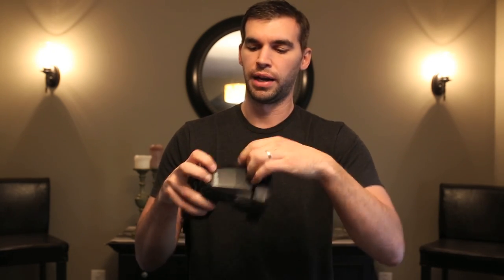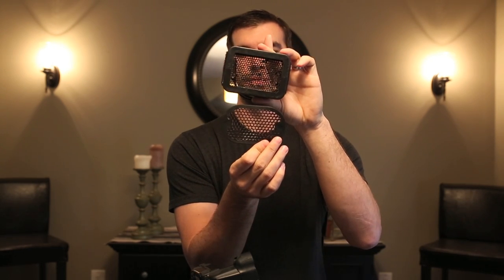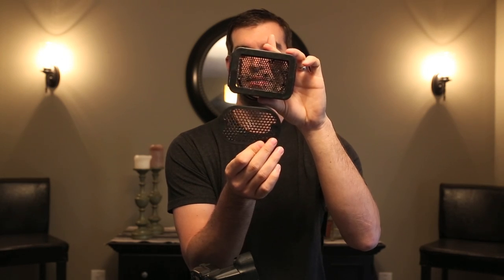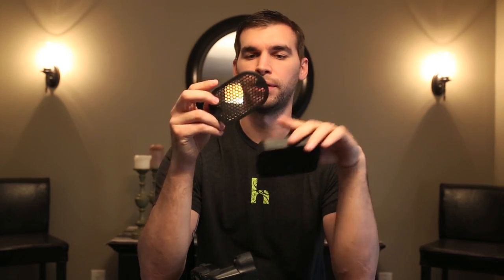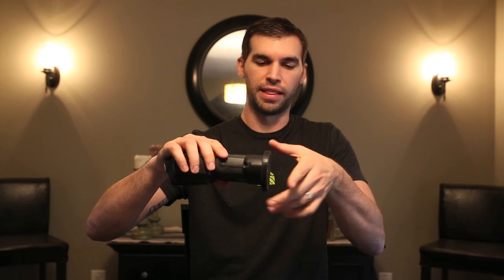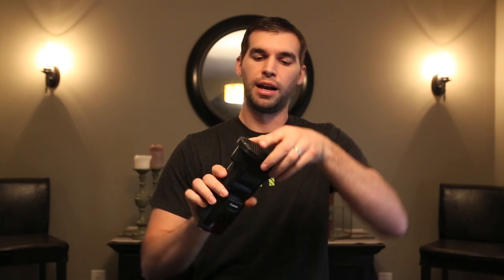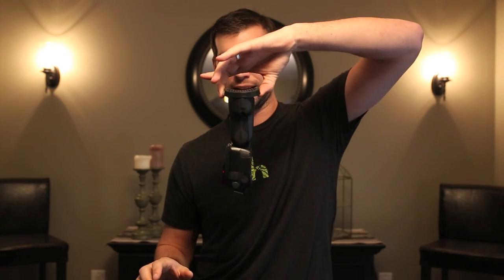MagMod Review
A review of the MagMod flash modifiers from Tony Hoffer of Hoffer Photography.

Support the Kickstarter here: